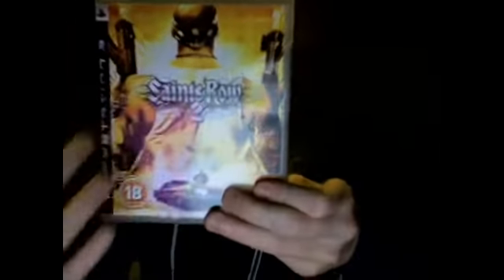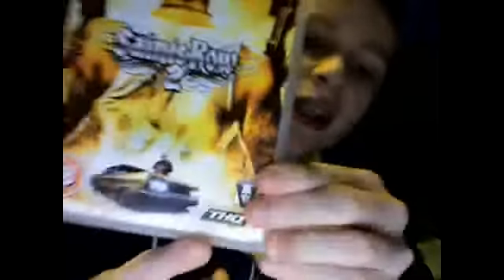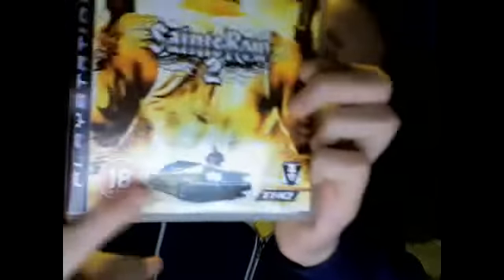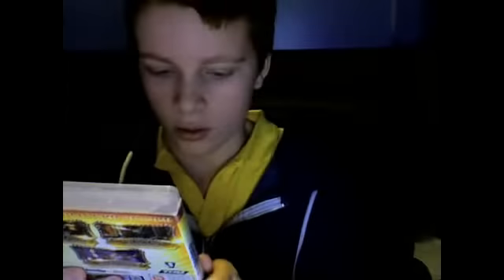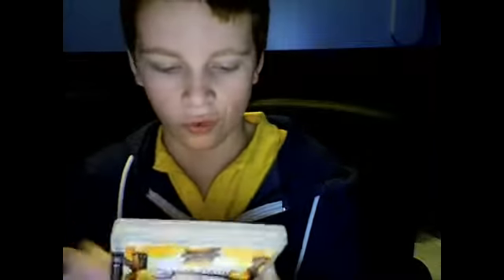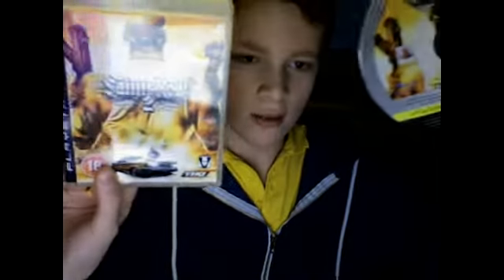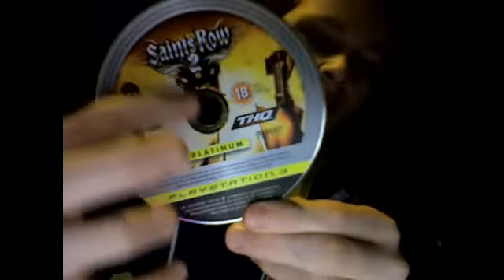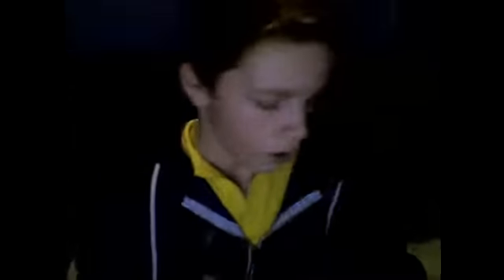saints row 2 review (2014) (Time Machine)